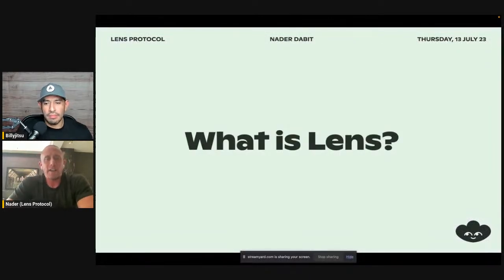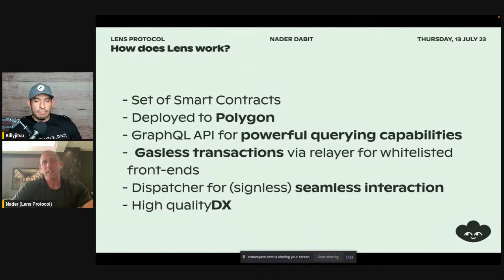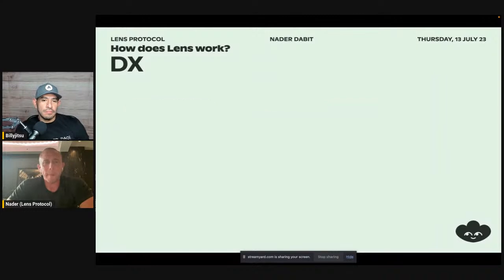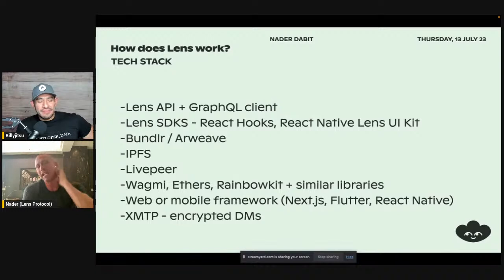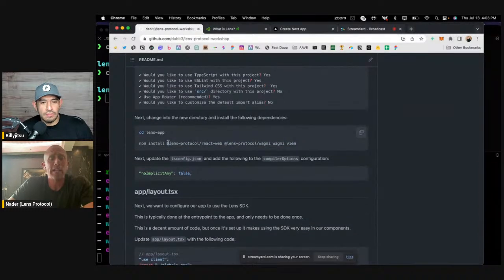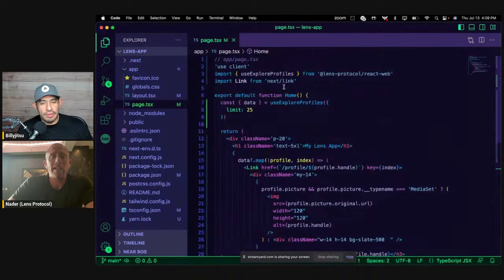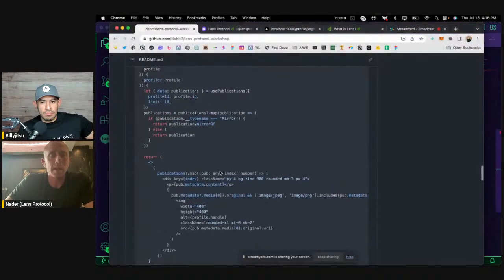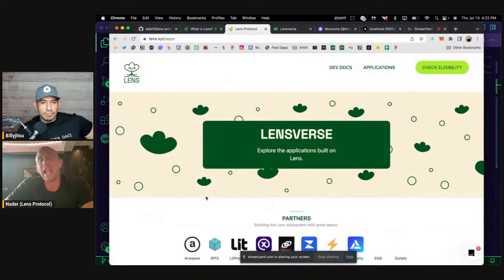Getting Started Building on Lens Protocol w/ Nader Dabit | Workshop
We welcome back DAO Founder and summoner Nader Dabit, to give us an up-to-date workshop on how to get started building on Lens Protocol 🌱

— Resources

— Guest & Host

🤝 Nader Dabit, Director of DevRel @ Aave Companies (Aave & Lens)